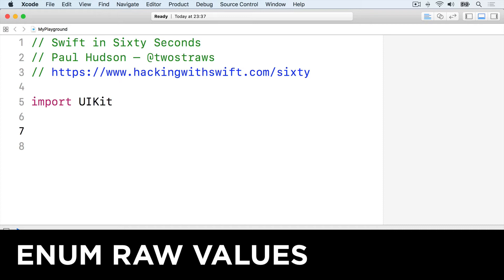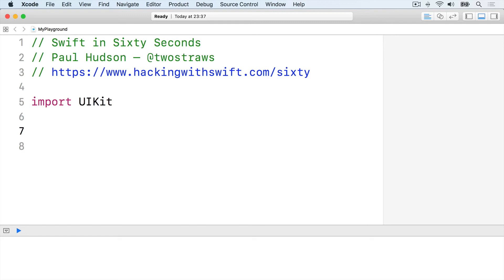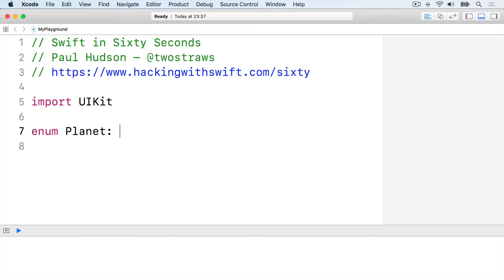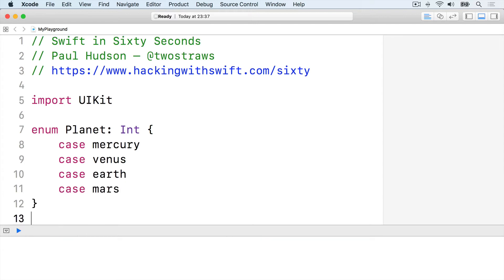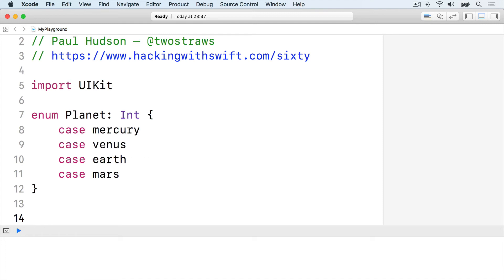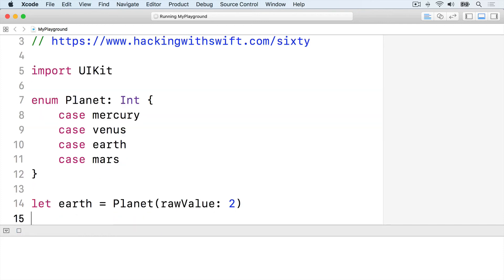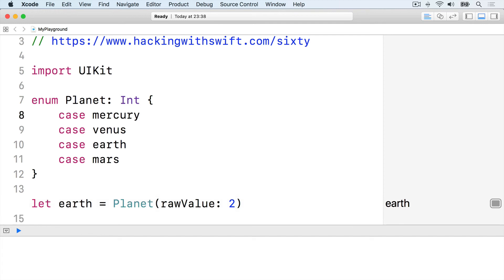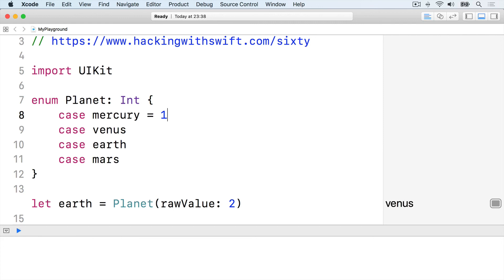Enum Raw Values – Swift in Sixty Seconds